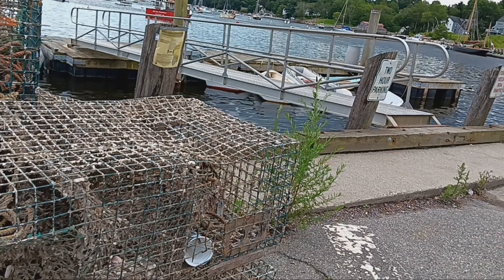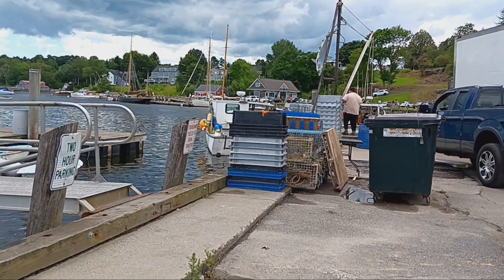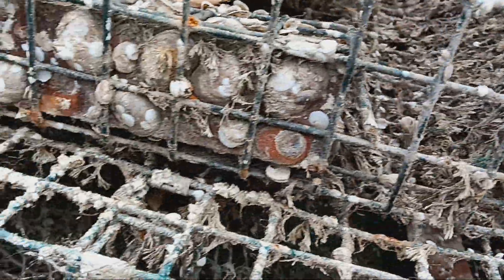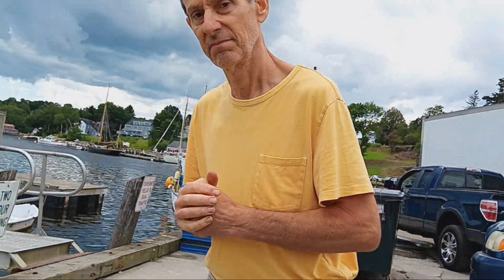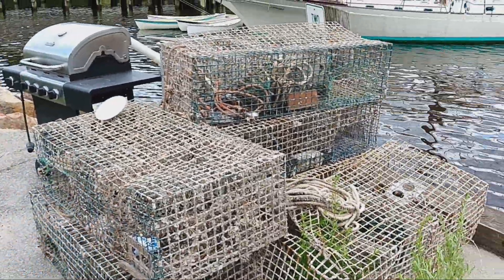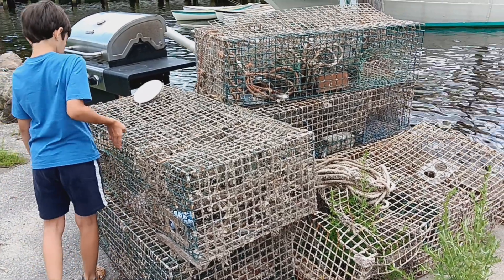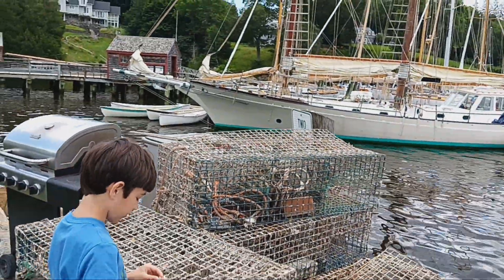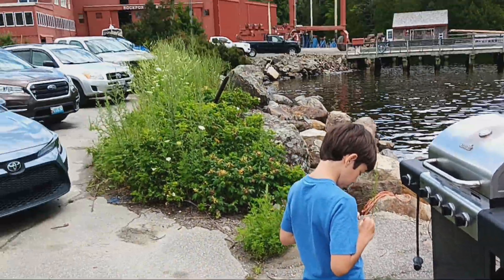Spectacular Rockport Harbor Maine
No wonder artists from all over the world come to see picture perfect  Rockport Harbor, pas étonnant que des artists du monde entier viennent voir le port parfait de Rockport